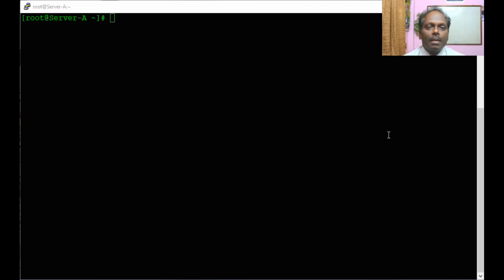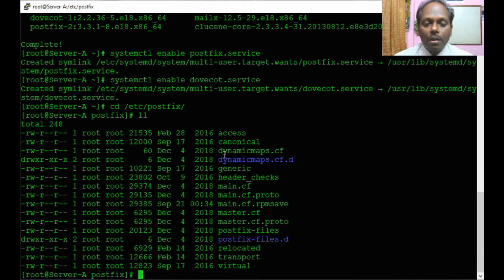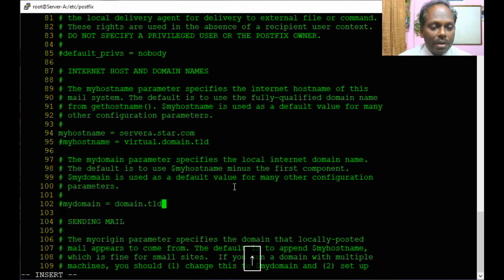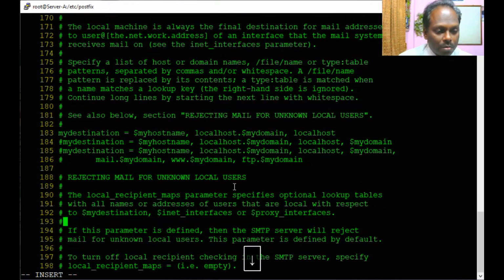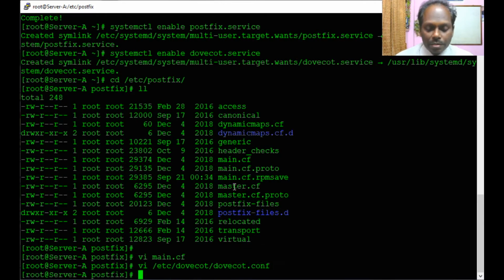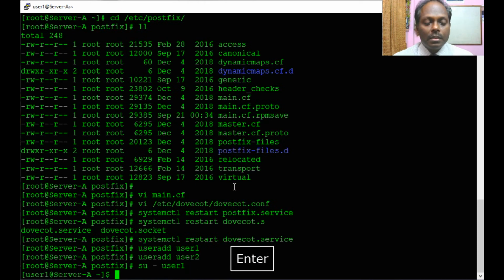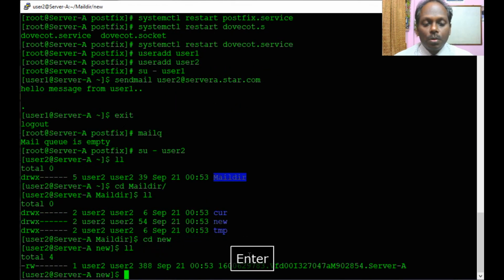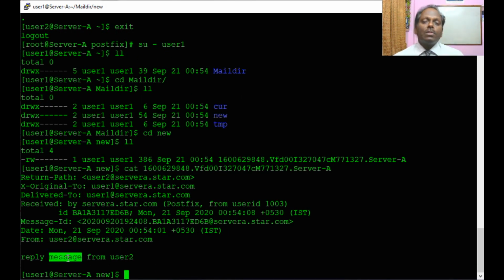Postfix Mail Server Configuration on RHEL8 - Anand K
This video describes about Postfix Mail Server Configuration on RHEL8.